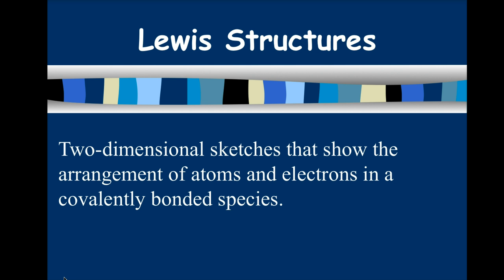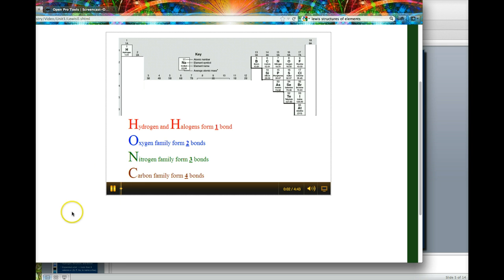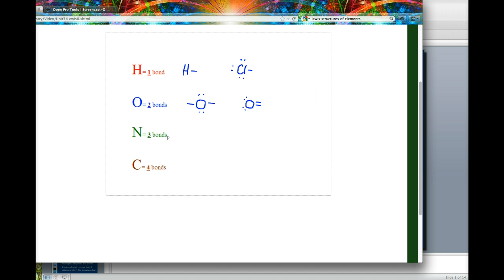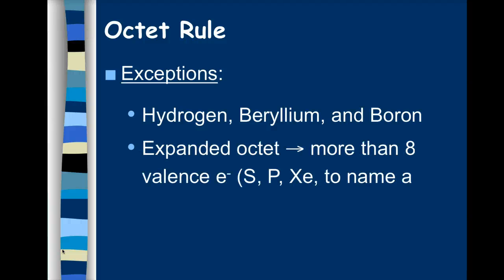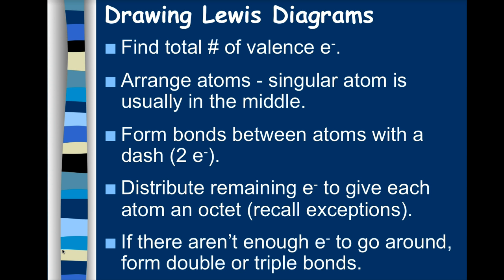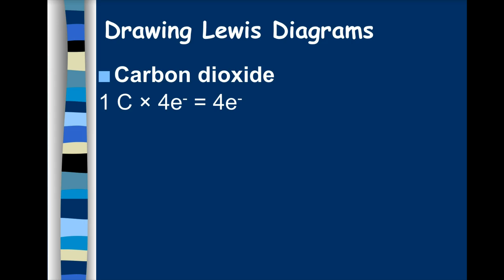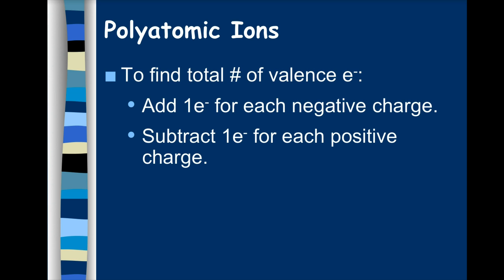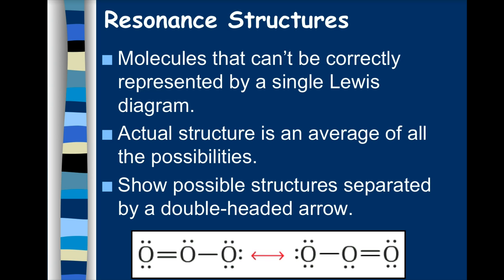Lewis Structures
How to determine Lewis Dot Structures